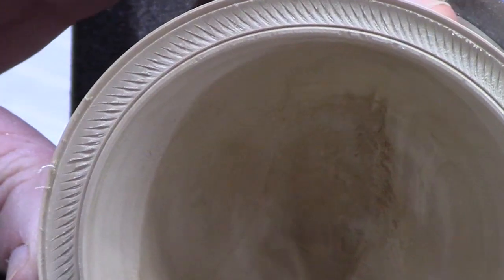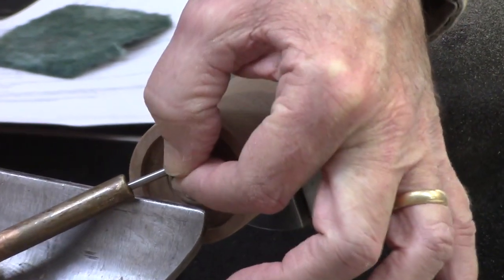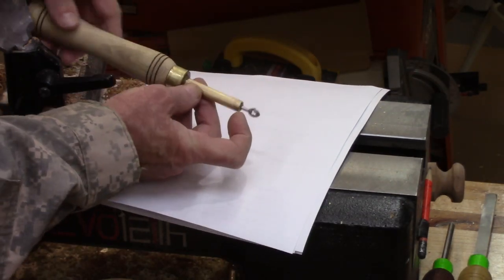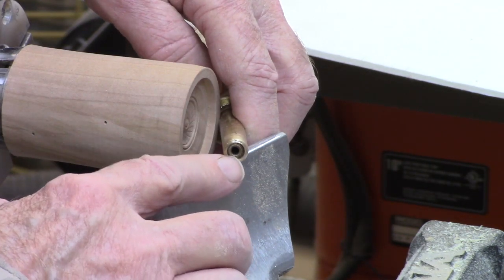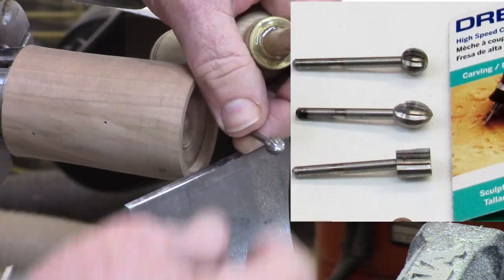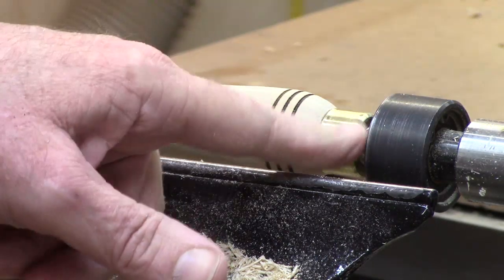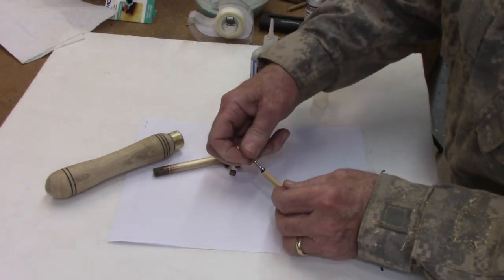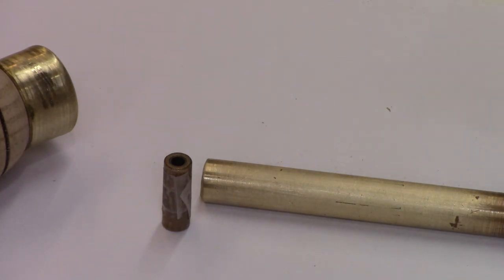Make a Rotary Texturing Tool – Cheaply!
I demonstrate and explain how to make a Rotary Texturing Tool – cheaply! This is a handy tool to add some texturing pizzazz to your woodturnings easily and is not difficult to make.

Red Brass Pipe Fitting, Nipple, Schedule 40 Seamless, 1/8" NPT Male X 5" Length
Dremel Ball cutter, #114, 5/16-Inch-Diameter, 1/8” shank
Dremel 5/16” #124 flame HSS cutter, 1/8” shank
Dremel 5/16” #115 cylindrical HSS cutter, 1/8” shank
Fridge Magnets for Refrigerator, Science, Crafts - Tiny Round Disc, Sliver, 1/4 Inch (6mm), 50 Pcs (50)